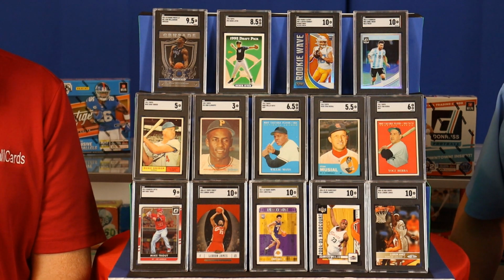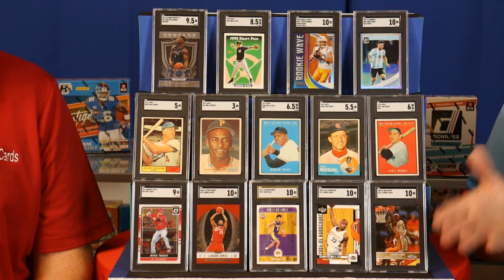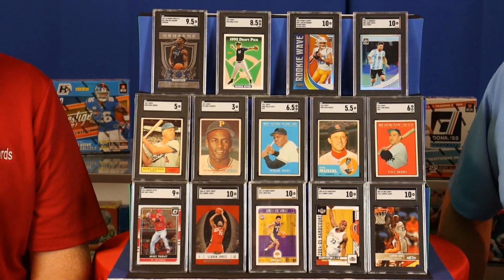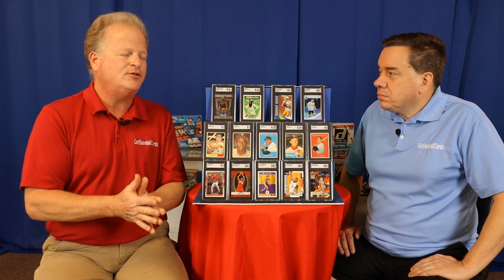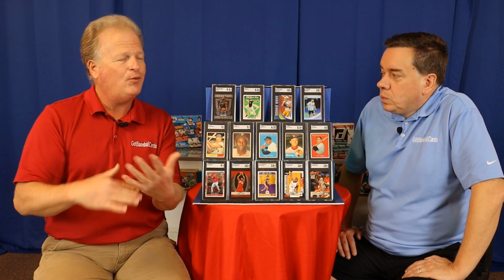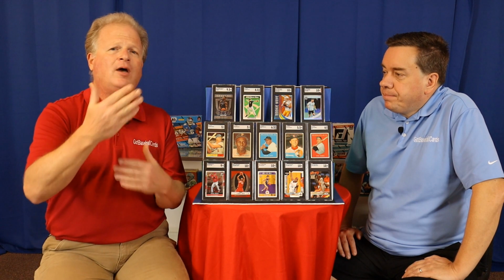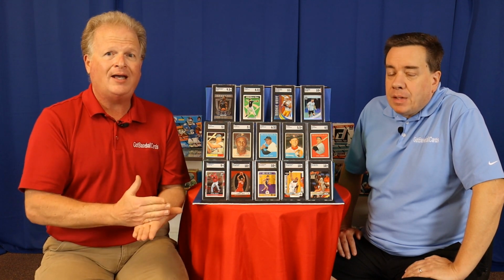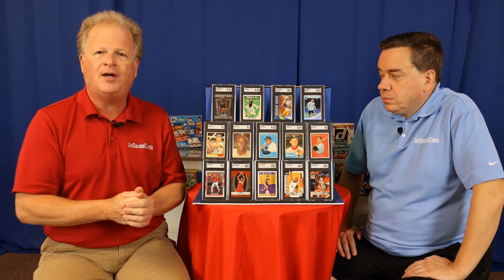Tuxedo Time! SGC Card Grading News, Resale Values, Where to Grade YOUR cards, and More! 🔥🎤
GotBaseballCards is a industry leader in the field of sports cards and collectibles. We have been serving customers worldwide since 1991 through our retail store, J&J's Sports, located in Loganville GA, and through our primary website, gotbaseballcards.com. Our owner Joe Davis was recently selected by eBay to represent the collectibles industry as part of a new advertising campaign where he has been featured in national online and TV advertising as well as on their home page. Joe also co-hosts a weekly podcast on the collectibles industry, "The Collector and the Dealer", and has been a featured speaker at many industry events.
We have also been a PSA Authorized Dealer since 1998 and serve customers worldwide with graded card submissions and consignments. We are one of the largest buyers of sports cards in the country, buying everything from small collections to entire warehouses. Our mission? To honor God in all that we do as we serve customers both locally and globally.